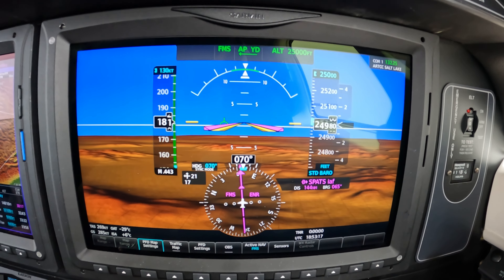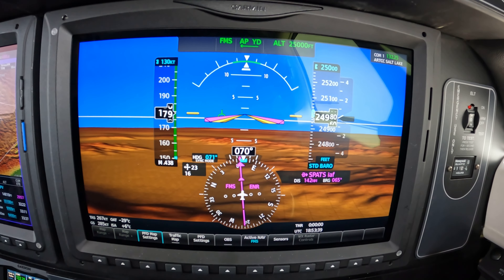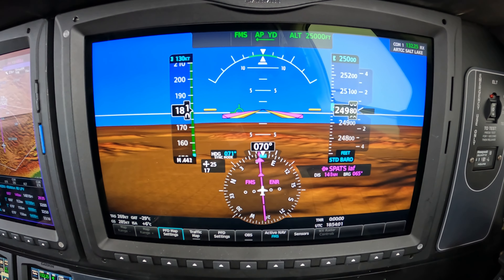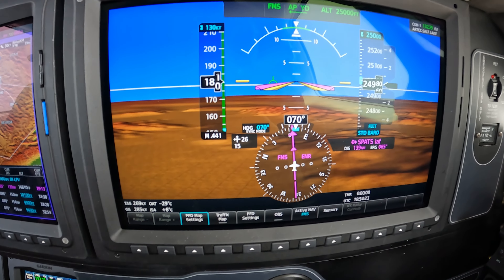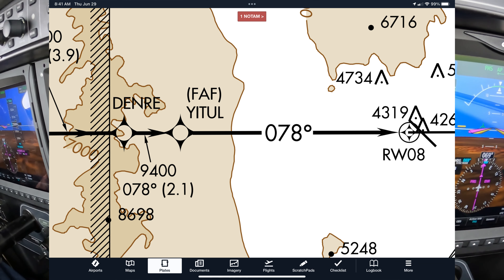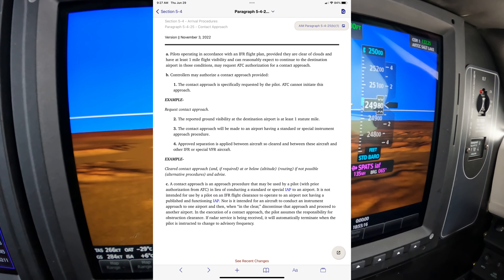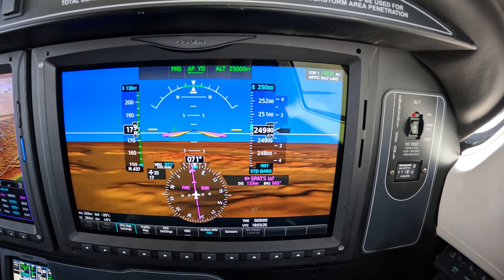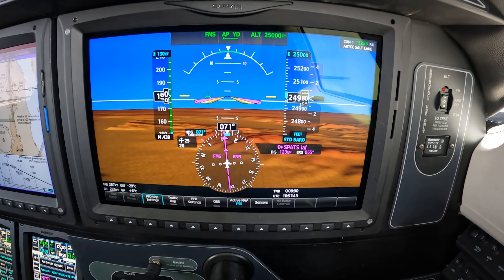The Piper M600 Planning the Approach to Wendover UT - KENV with Dick Rochfort